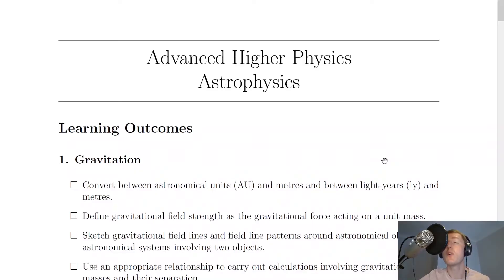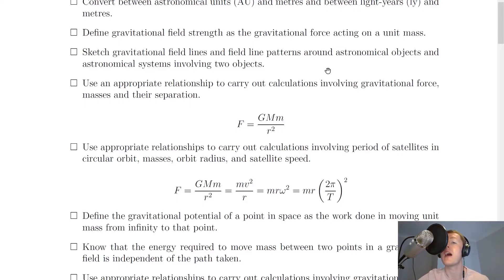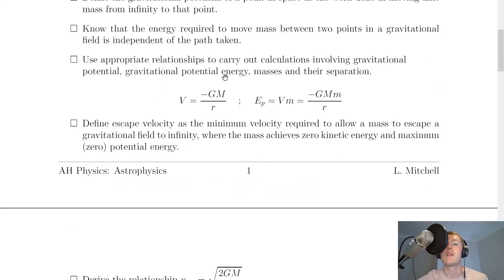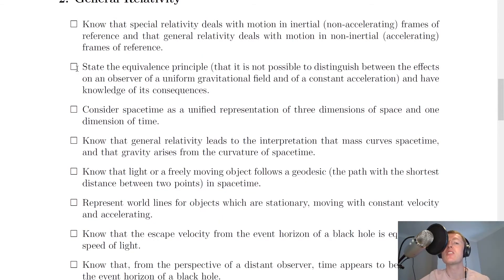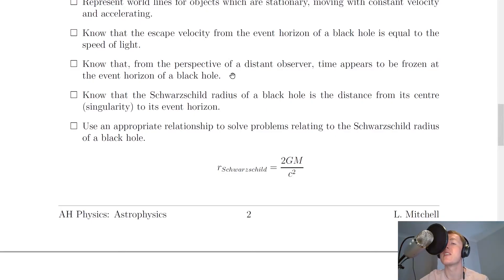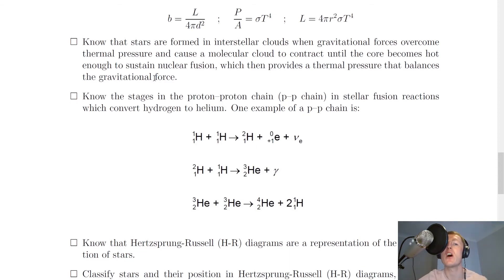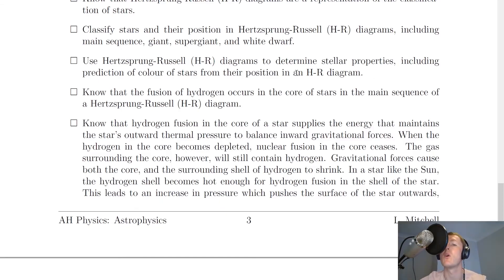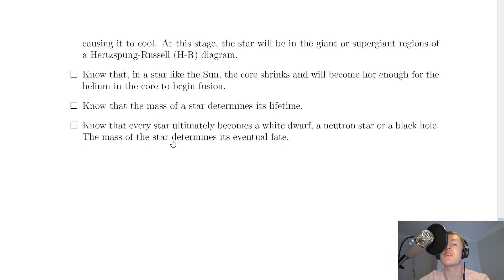Advanced Higher Physics | Astrophysics | What You Should Know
*Note: the Learning Outcomes documents are now included in the pricing plans on my website.*

In this video, I go over exactly what you need to know from the Astrophysics topic in the Advanced Higher Physics course.